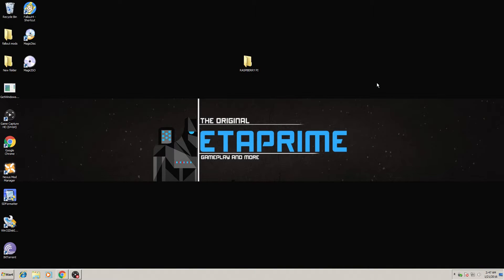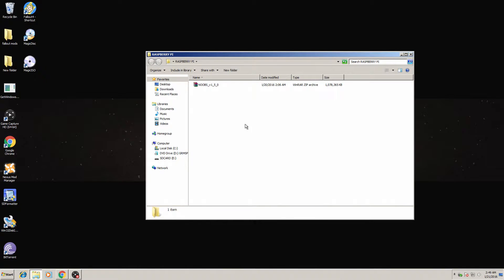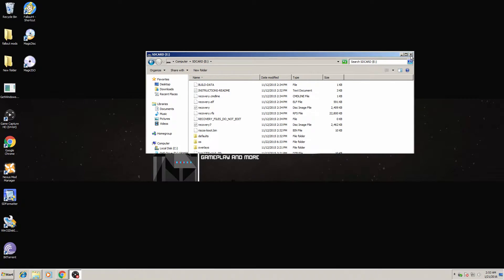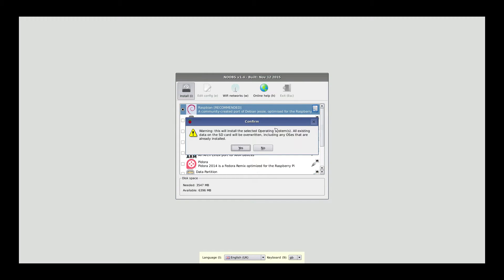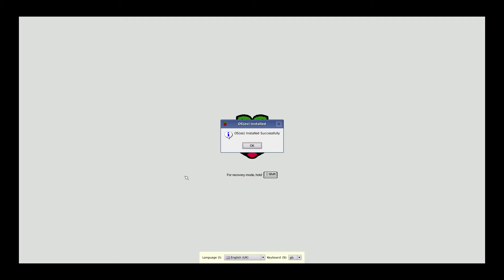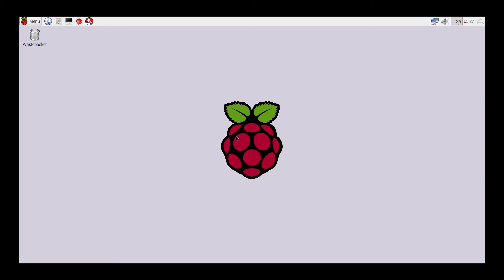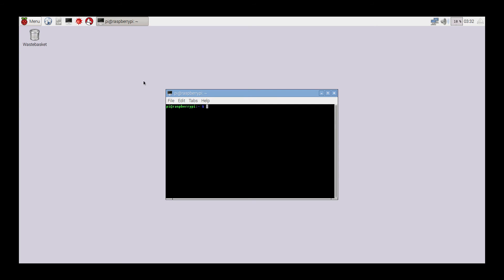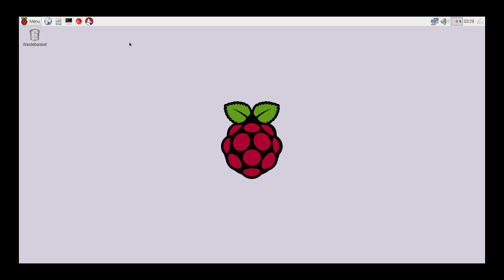Easy Raspbian Install Raspberry pi 1 , 2 , 3 or zero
Easy Raspbian Install Raspberry pi 1 2 or zero